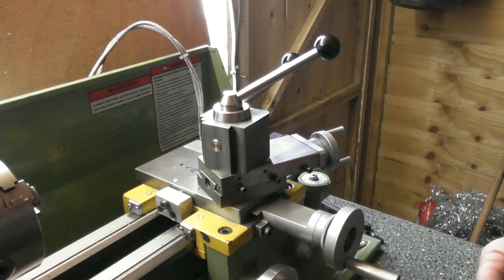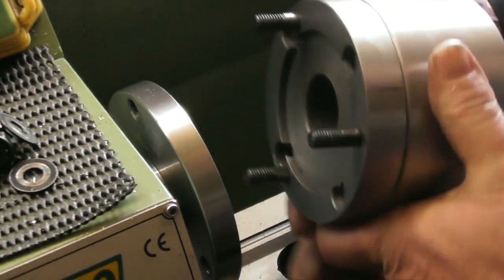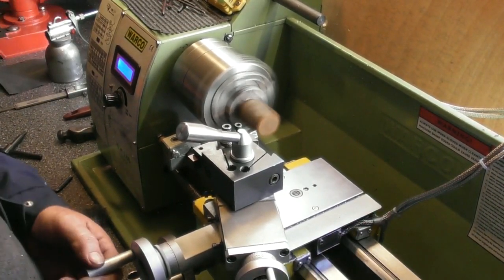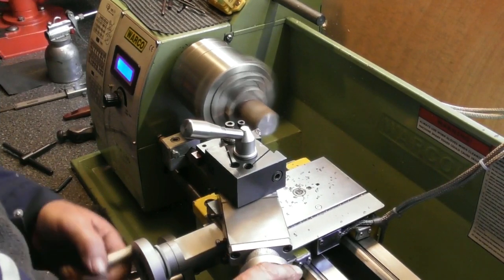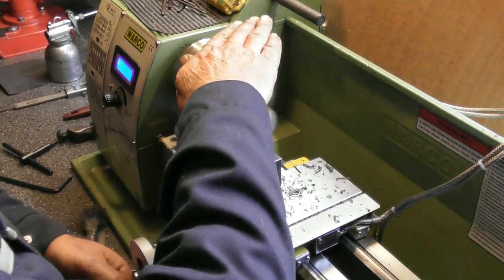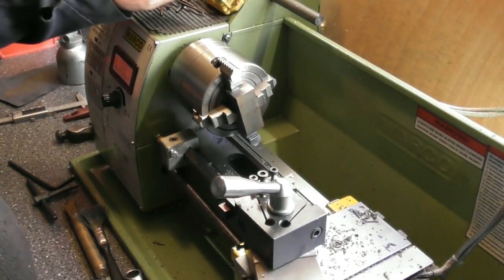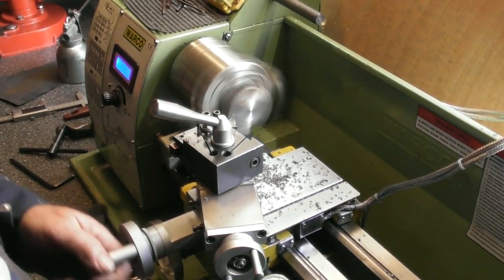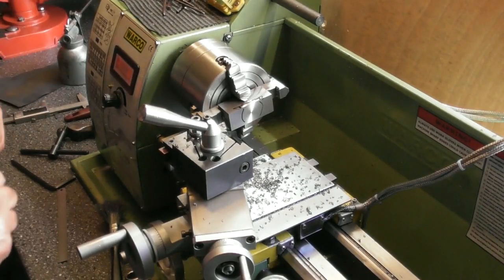WARCO LATHE Shop made quick change tool post part 12